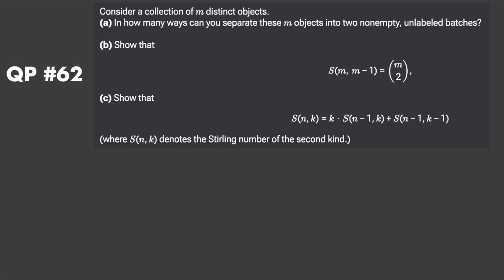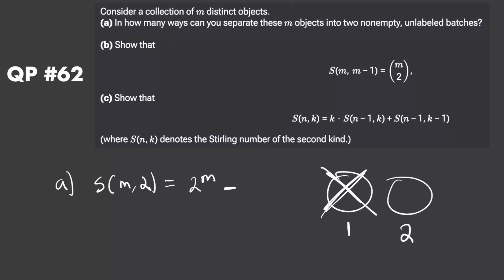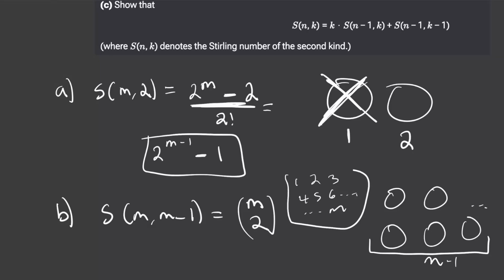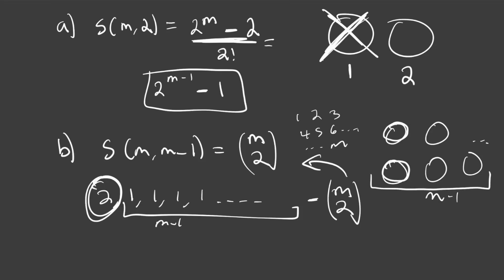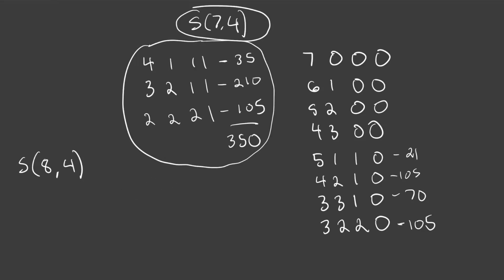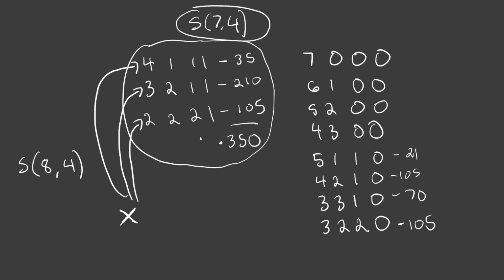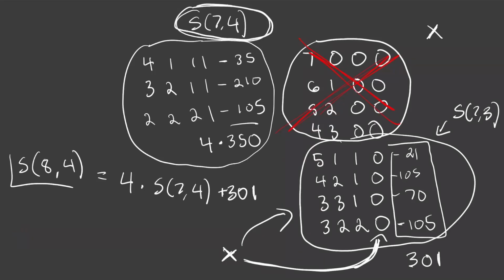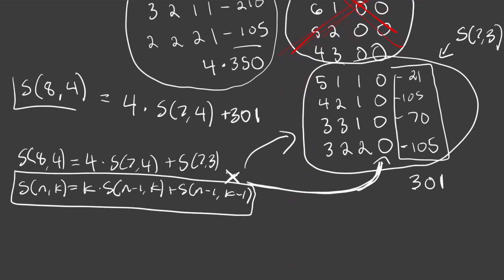Stirling Properties | QP #62